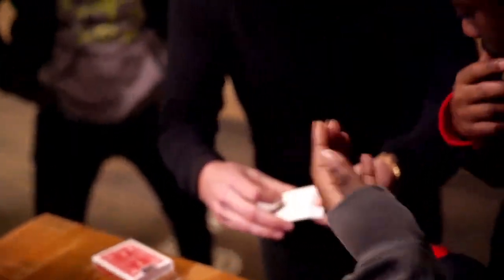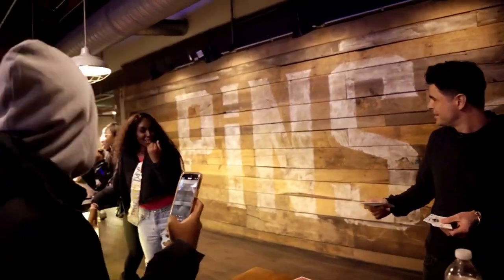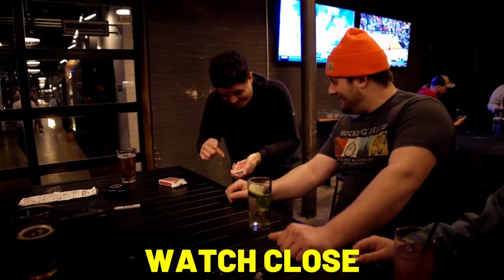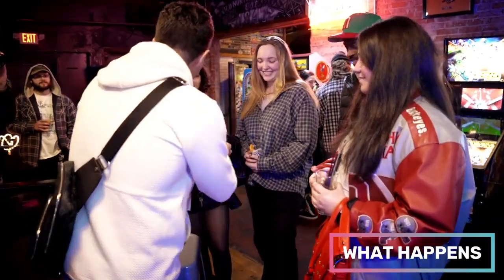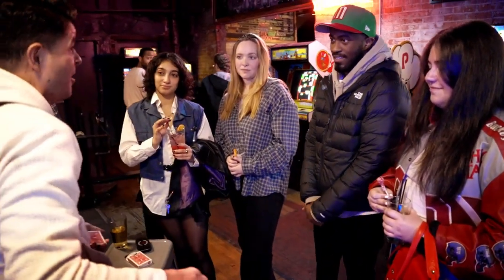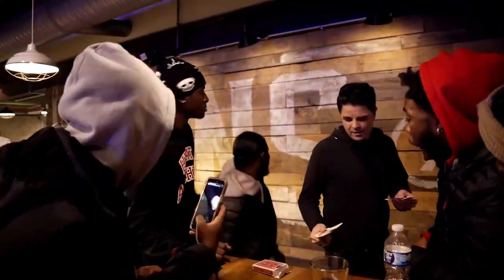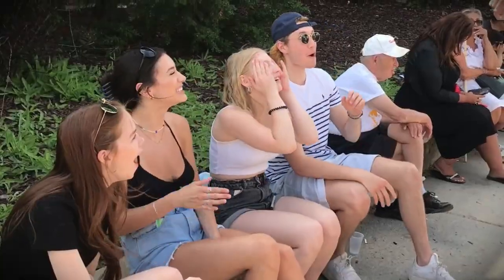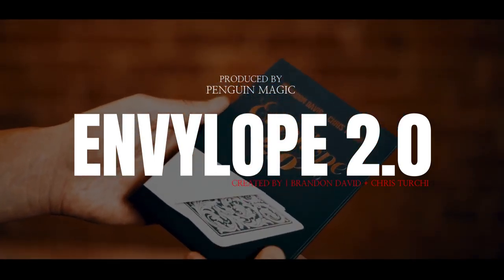Envylope 2 0 by Brandon David & Chris Turchi